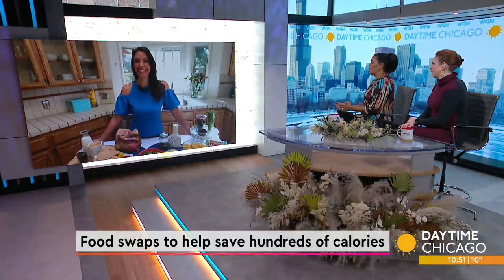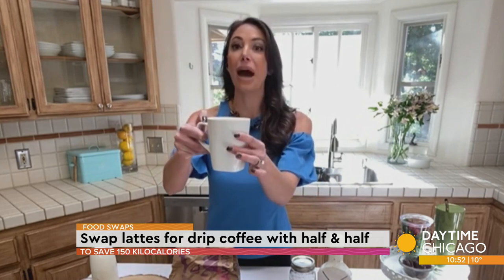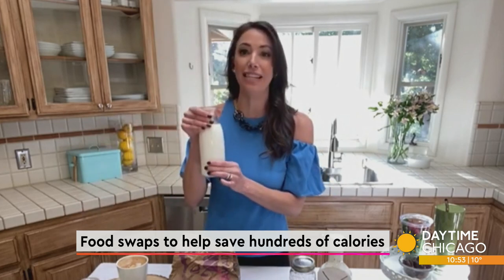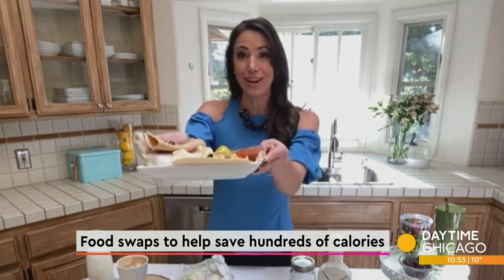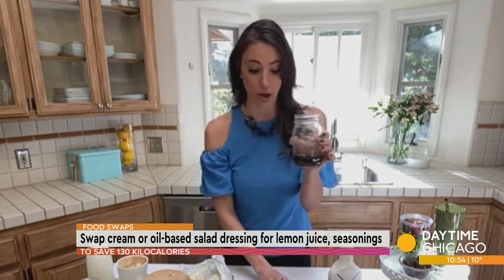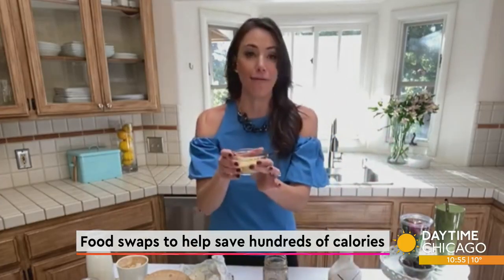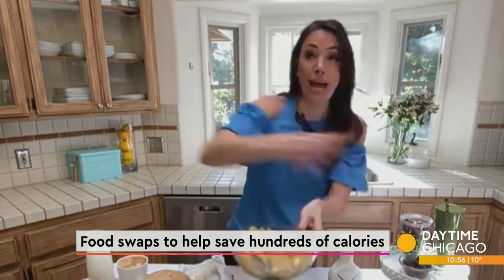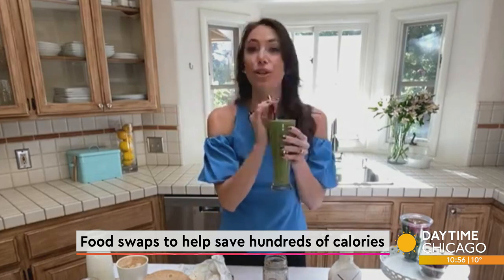Food swaps to help save hundreds of calories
If one of your resolutions was to eat better, we've got you covered today. We're talking food swaps you can make to save hundreds of calories. Registered dietitian Ashley Hawk joins us now to break it all down.